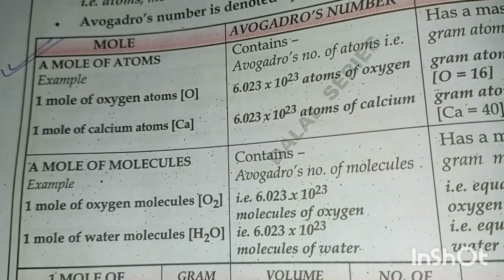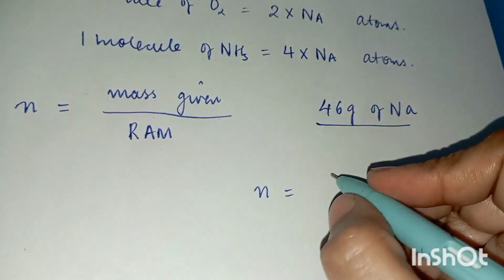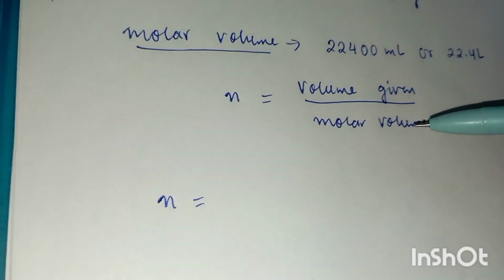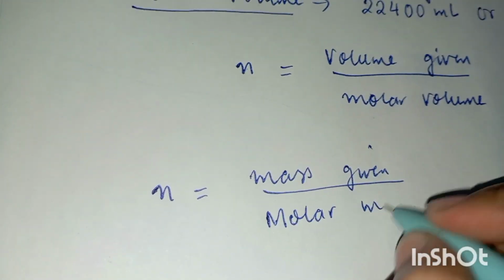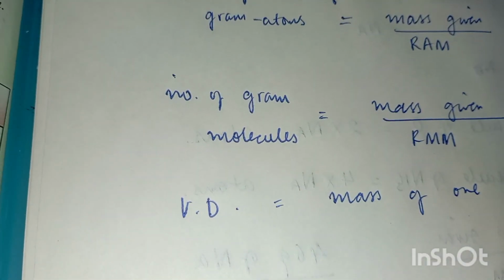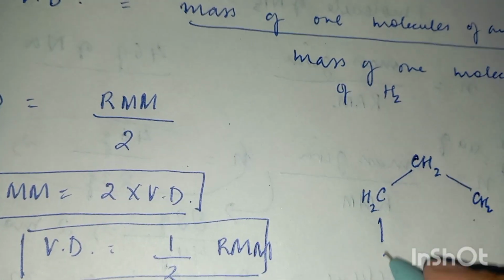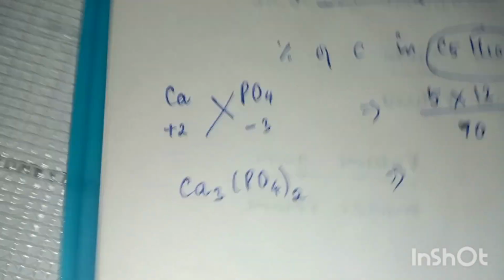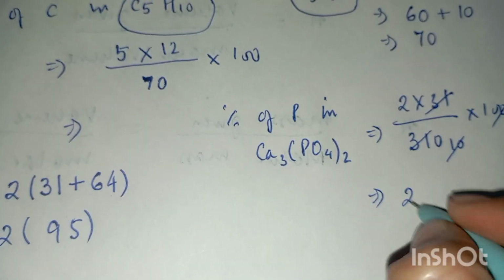ICSE Class 10 CHEMISTRY Ch-4 Mole Concept and Stoichiometry Part 2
Revision of mole concept part 2.